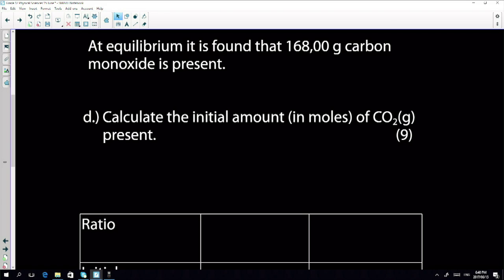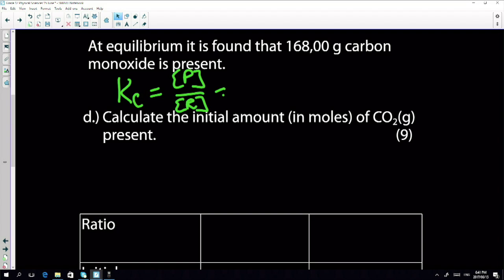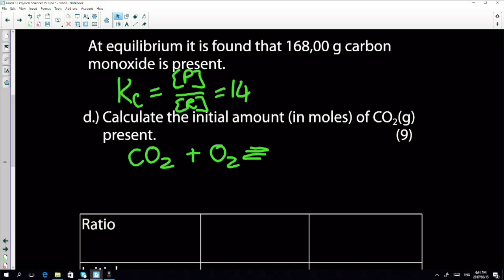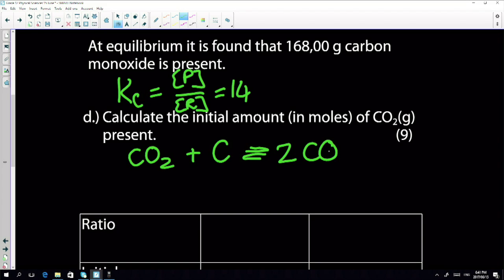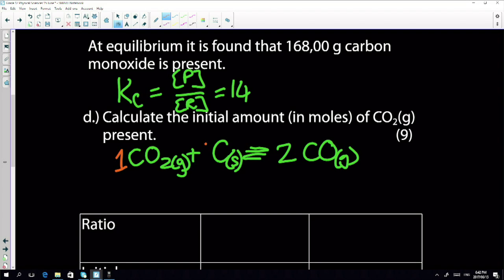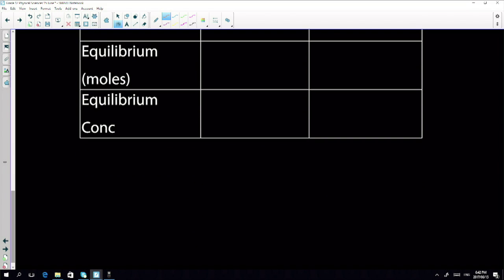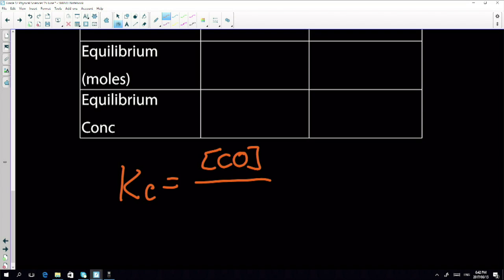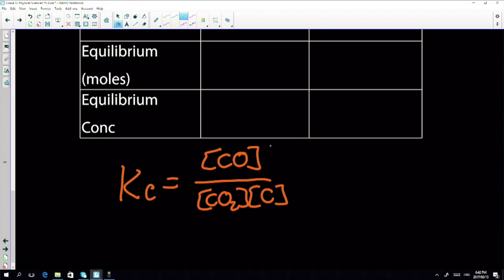Science Revision - Chemistry: Equilibrium Calculations (WS P2 2017 3/3)